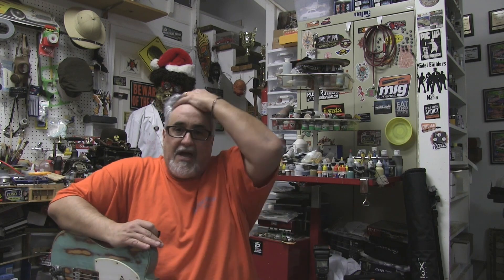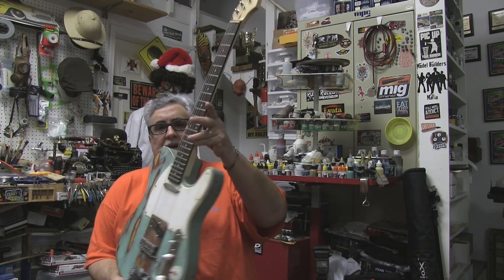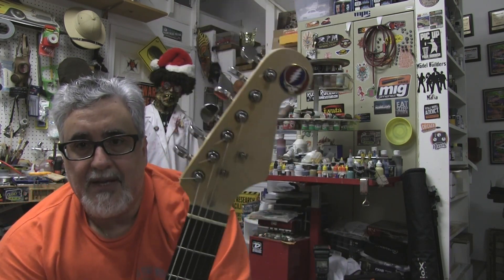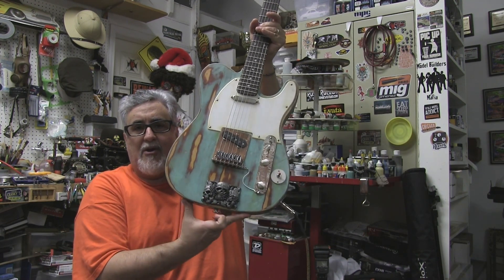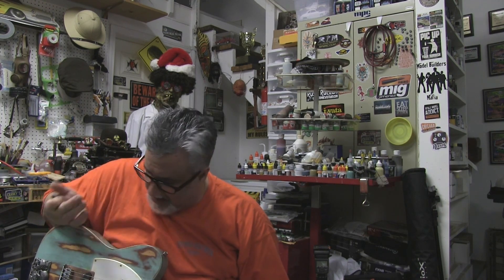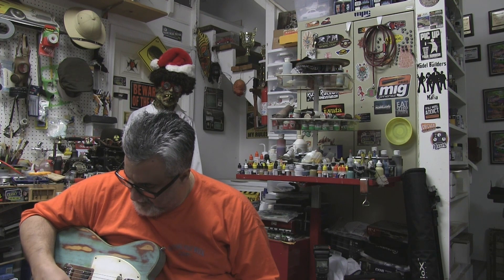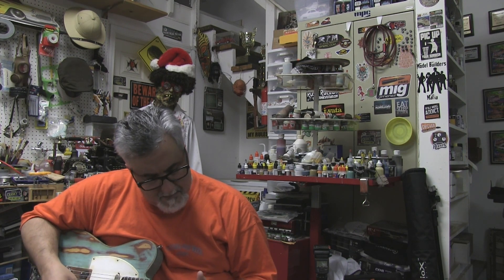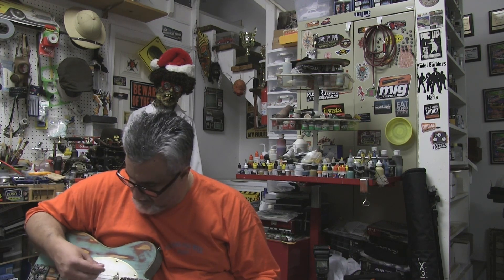Green MACHINE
"Timpani" was written and composed by Carlton Temple and recorded at CT SPEED SHOP STUDIOS and is used with ample permission here by the artist.